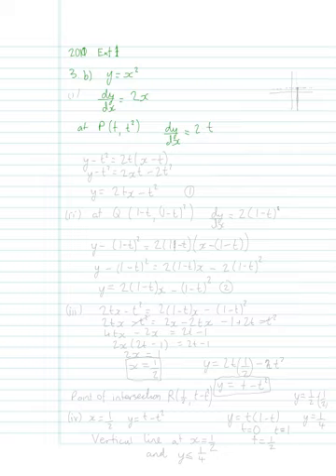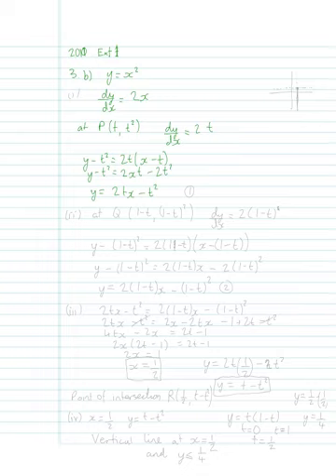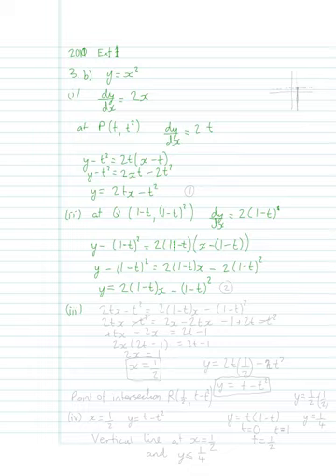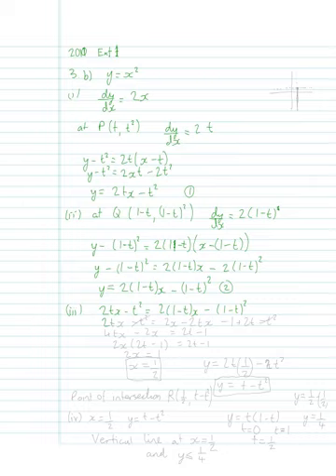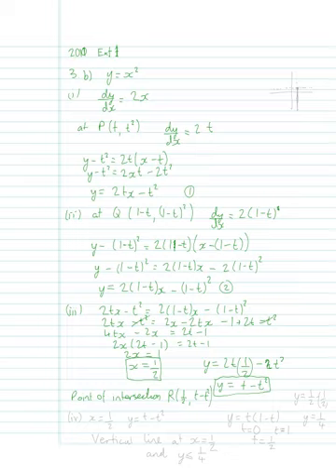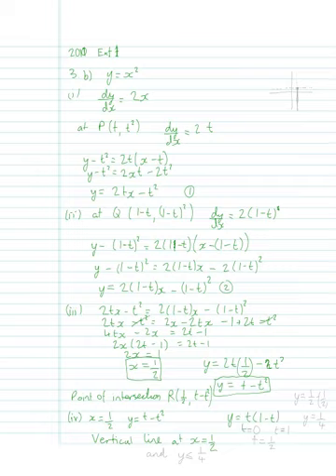2011 Extension 1 Maths HSC 3.b)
Parametrics and locus question